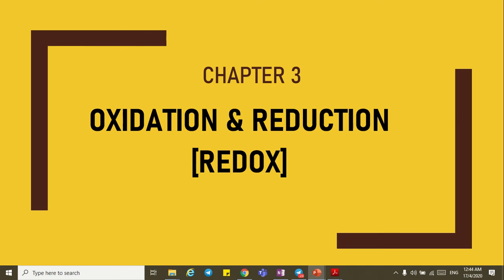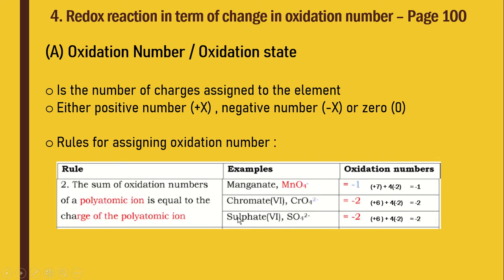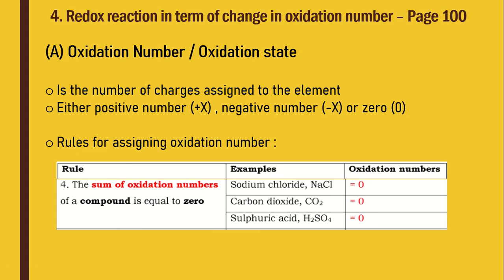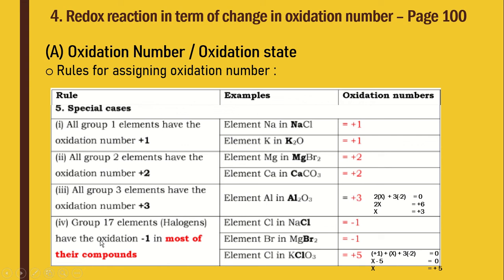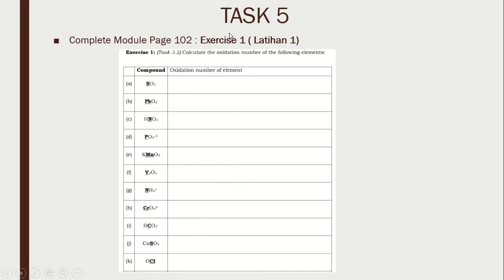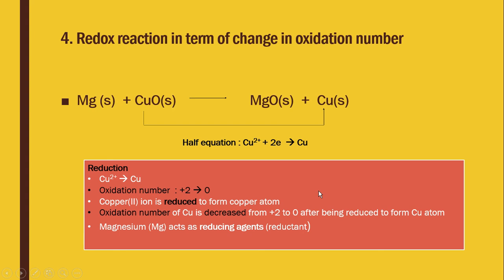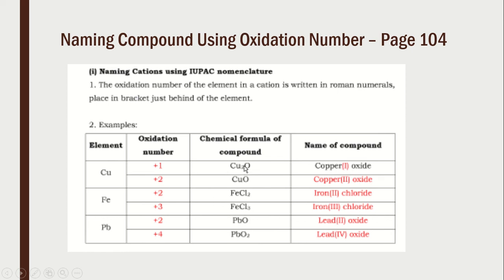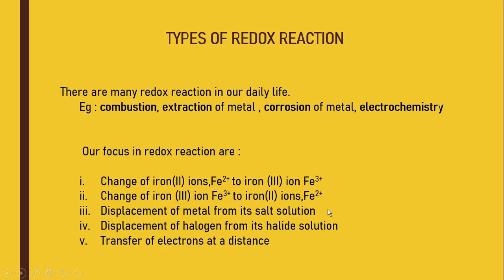Chapter 3 Redox Reaction 3 3 2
CHEMISTRY FORM 5